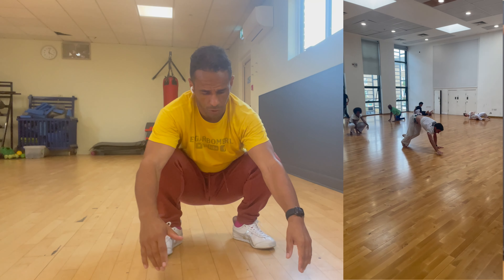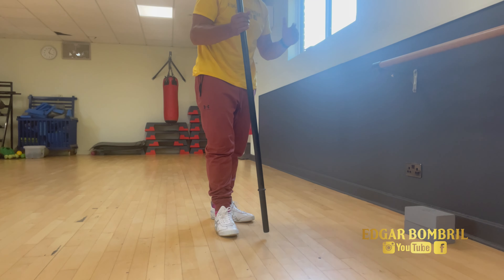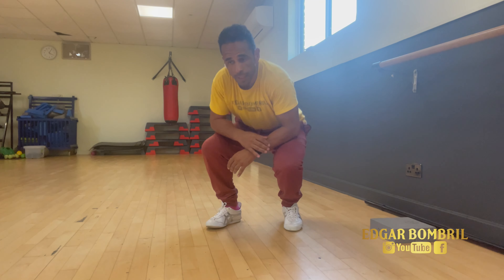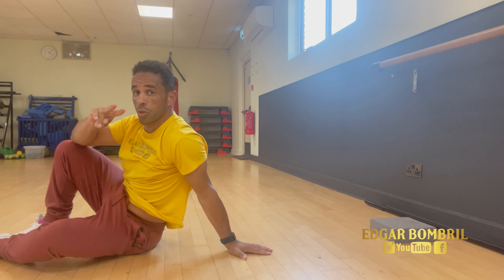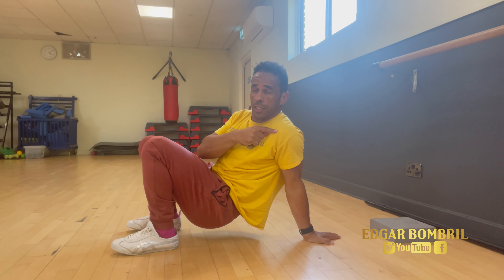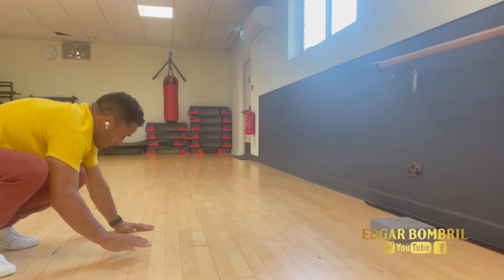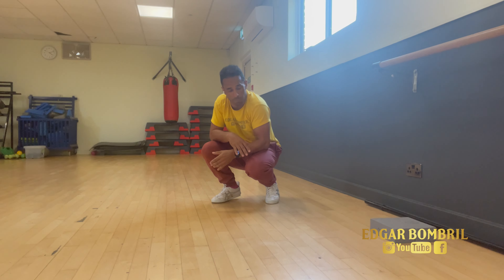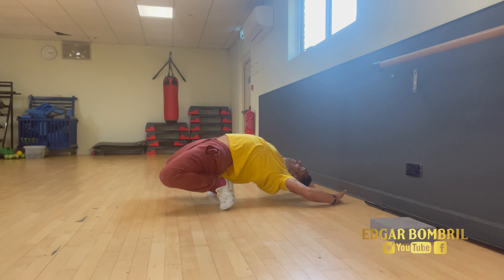Capoeira How to do the LOW BRIDGE | Ponte Baixa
📖 Livro Mestre Rico Segredos: Para viver de Capoeira QUER TRANSFORMAR A SUA PAIXÃO PELA CAPOEIRA
EM UMA CARREIRA SUSTENTÁVEL?
QUER ATRAIR MAIS ALUNOS PARA SUAS AULAS?
VOCÊ ESTÁ EM BUSCA DAS MELHORES PRÁTICAS PARA PROMOVER AS SUAS AULAS E RETER ALUNOS, TANTO INICIANTES QUANTO AVANÇADOS?

Muito obrigado,
Contramestre  Edgar 'Bombril'
Capoeira Academy UK
Grupo Muzenza London